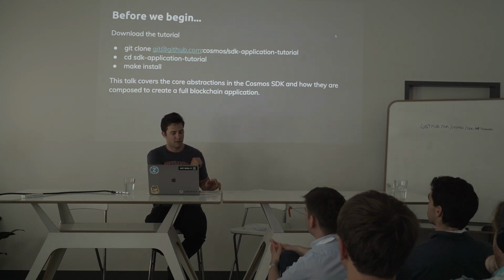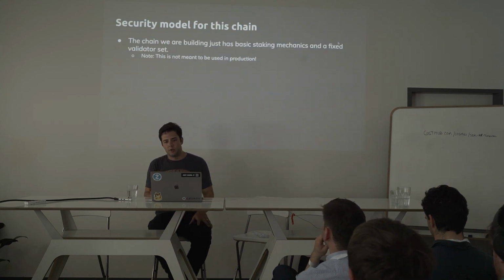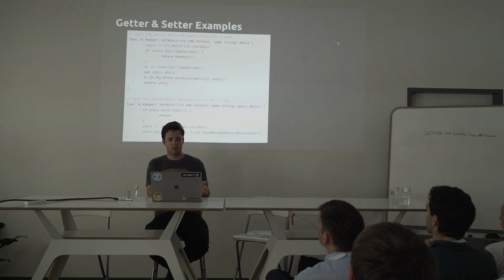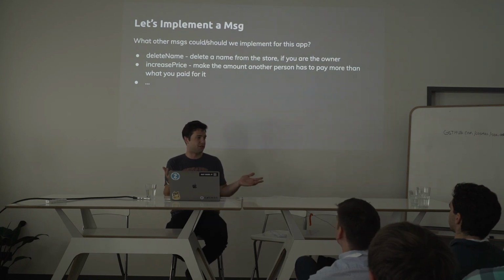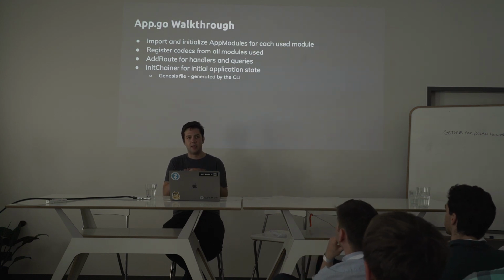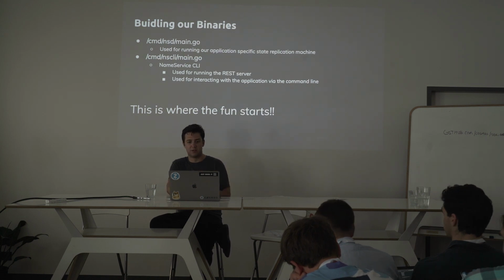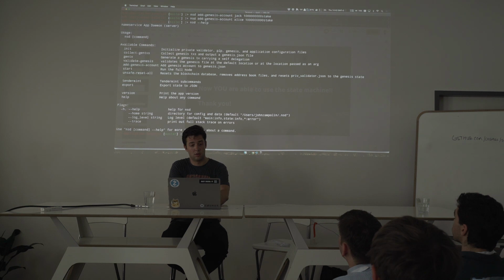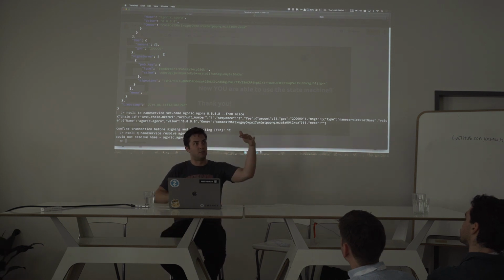Cosmos Nameservice Tutorial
Jack Zampolin, Product Manager at Cosmos/Tendermint, walks attendees through the Cosmos nameservice tutorial demonstrating the customizable and easy to use Cosmos SDK.